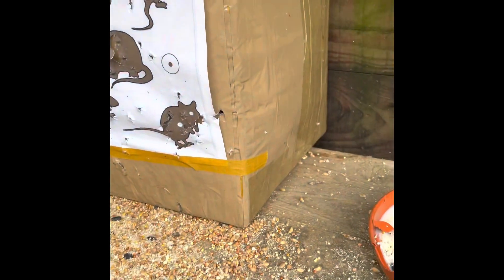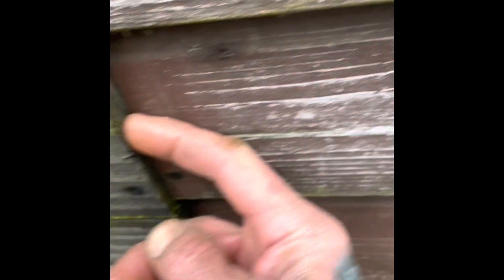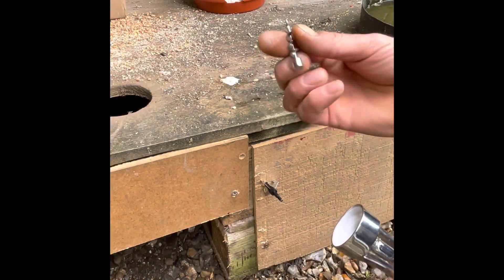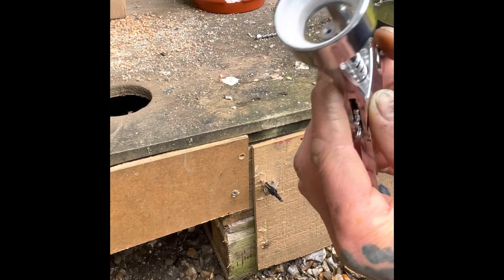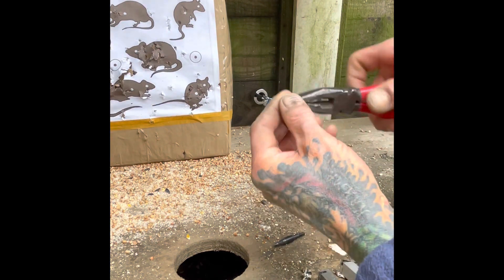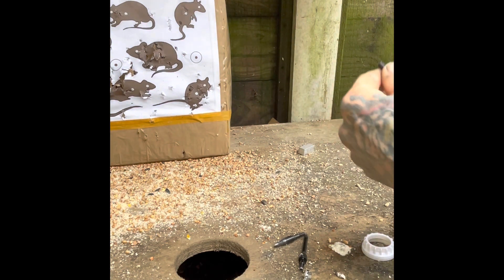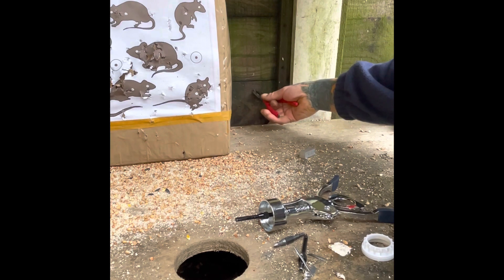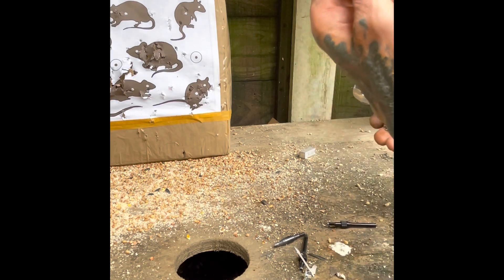How to pull arrow Broadheads out of wood